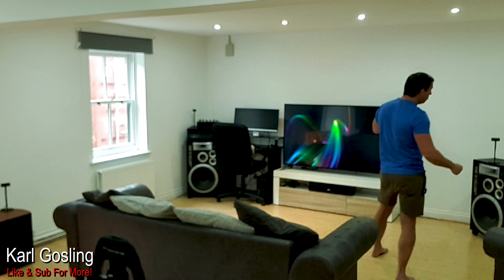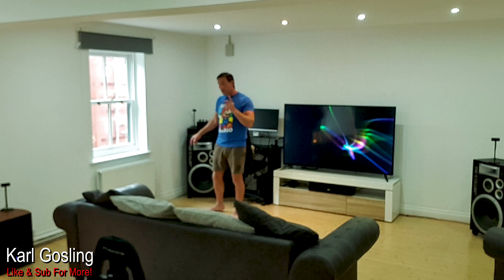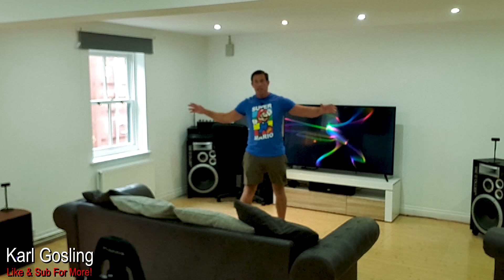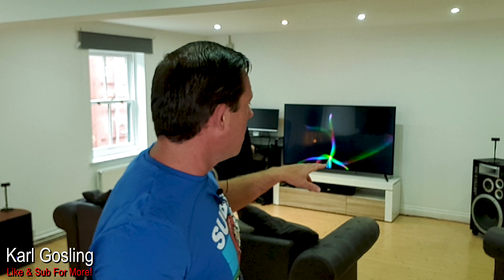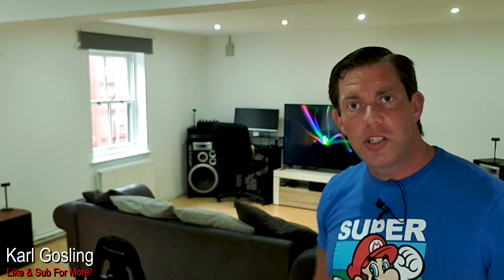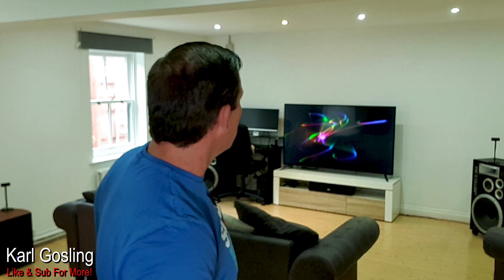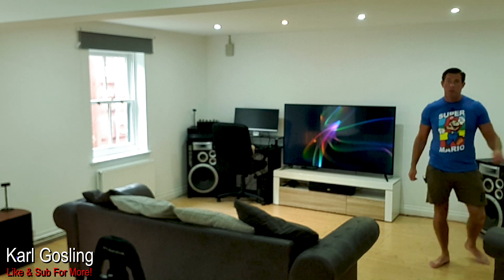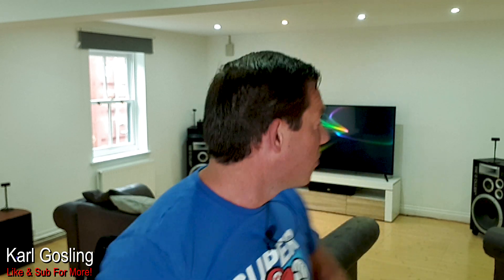Oculus Rift CV1 Sensor Positioning Setup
Oculus Rift CV1 Sensor Positioning Setup, 3 sensors versus 2 sensors, ceiling mounted versus desk mounted, all talked through and explained! :)